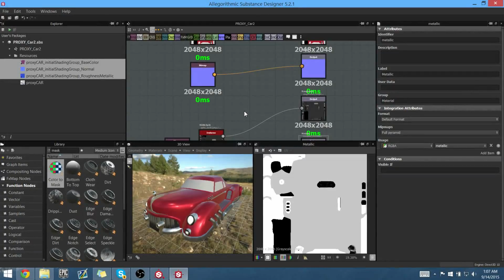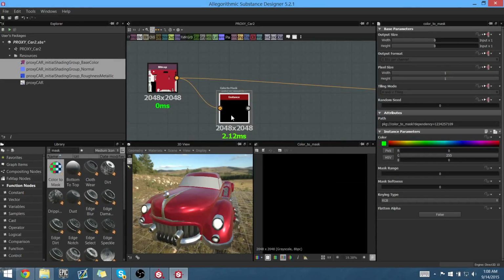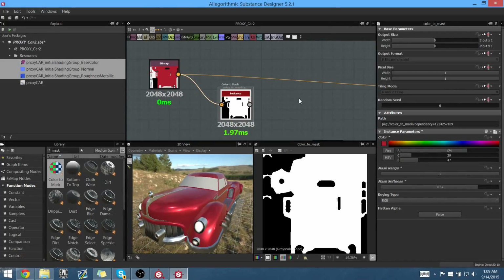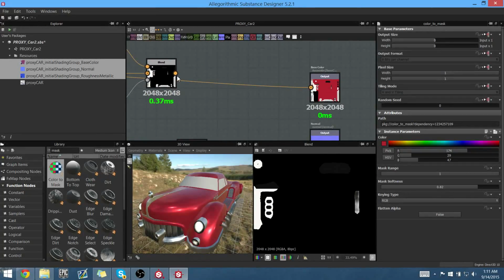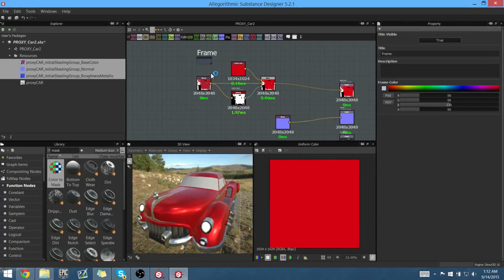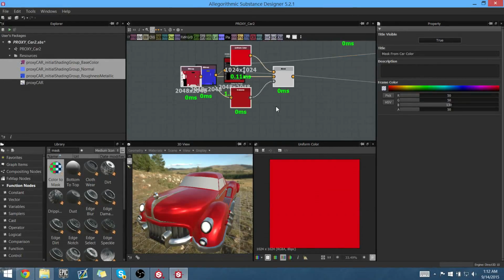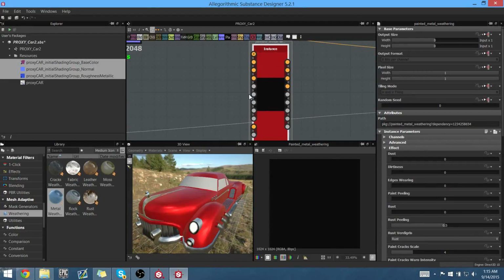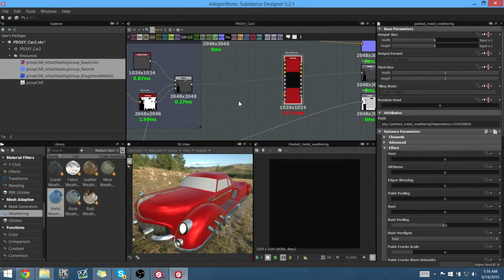Substance Texturing: PROXY Roadster - Using Texture to Create Masks (Part 6)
To be able to control the color of our car and even some additional features we can use texture to generate masks and use those masks in multiple areas to alter the look of the materail